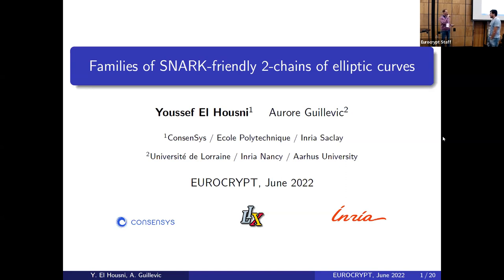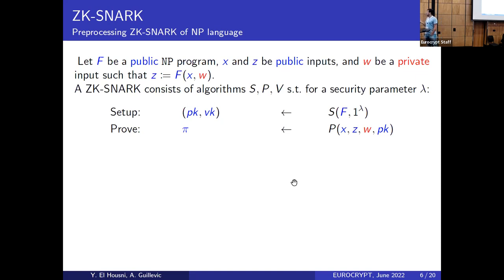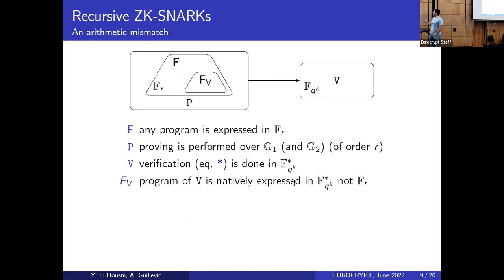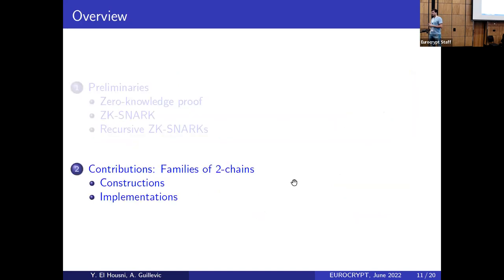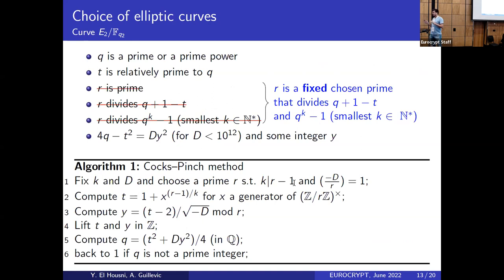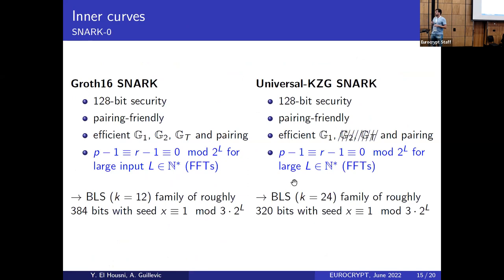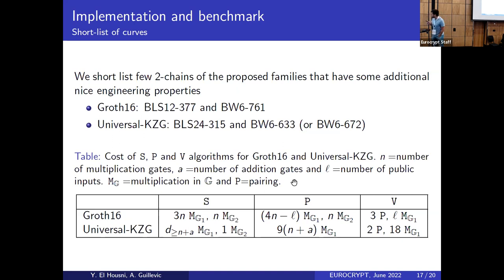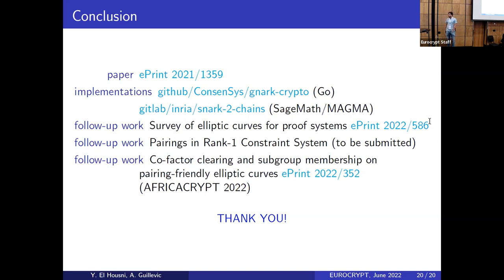Families of SNARK-friendly 2-chains of elliptic curves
Paper by Youssef El Housni, Aurore Guillevic presented at Eurocrypt 2022